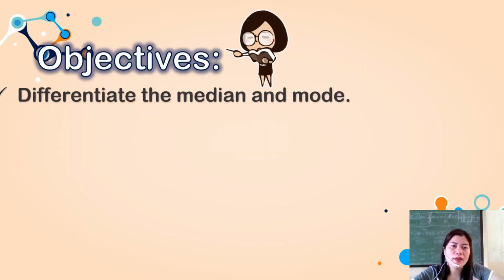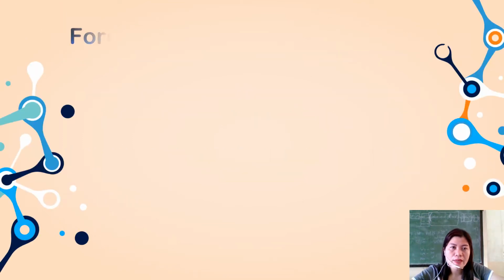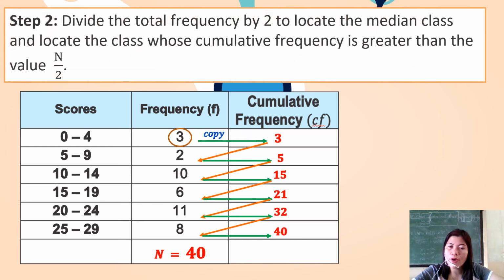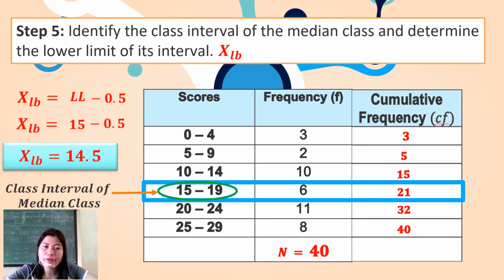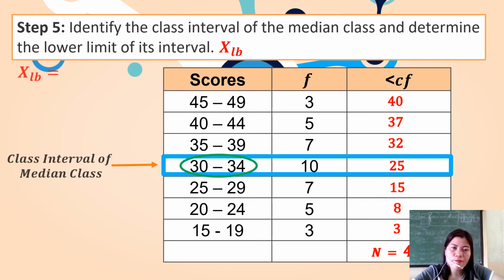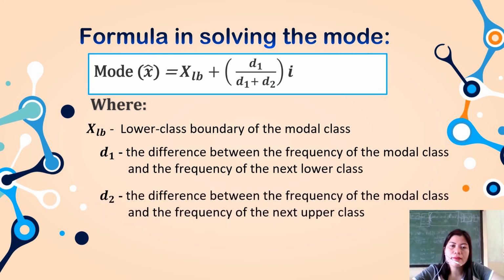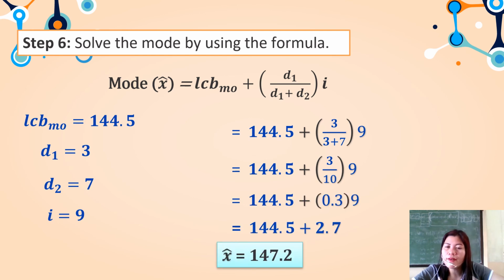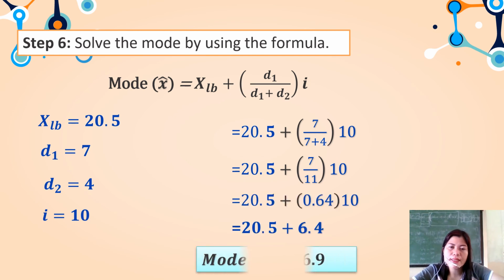Quarter 4 Week 7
Quarter4 -Week 7 (Grade 7)
Median and mode of grouped data